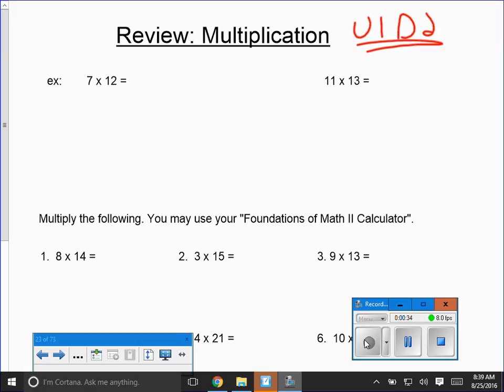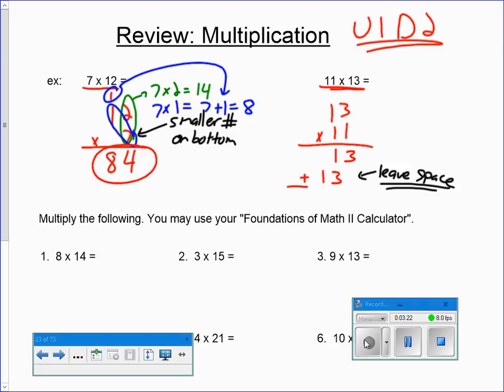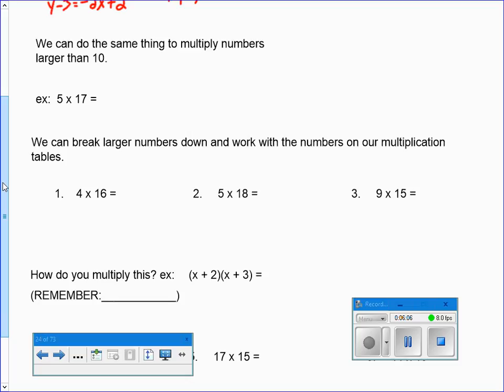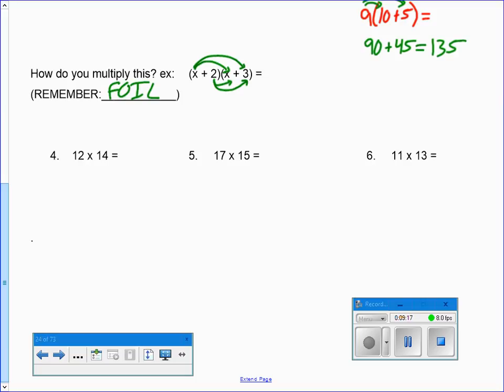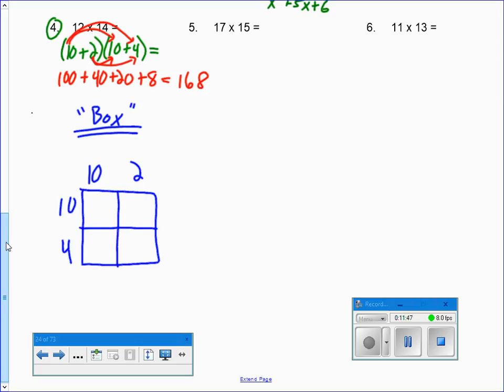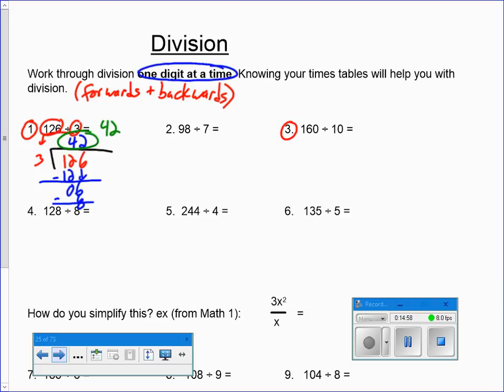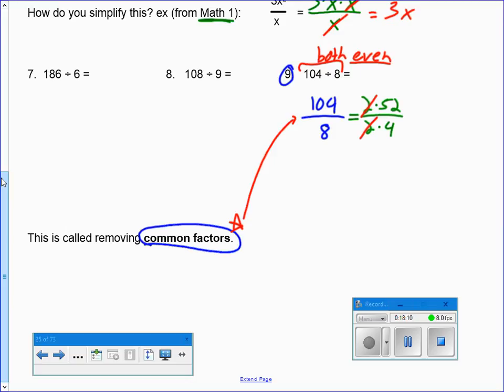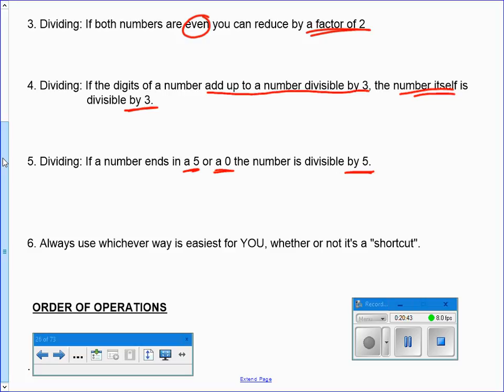Mr. Joy FOG - Unit 1 Day 2 - Multiplication and Division Practice